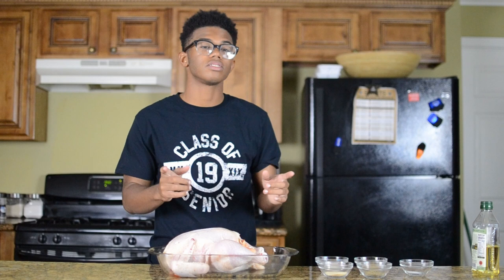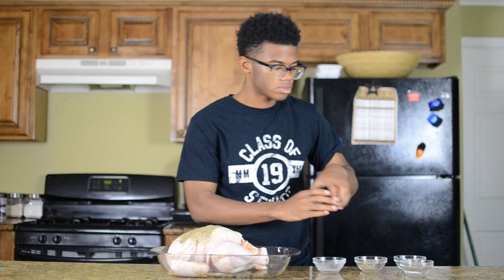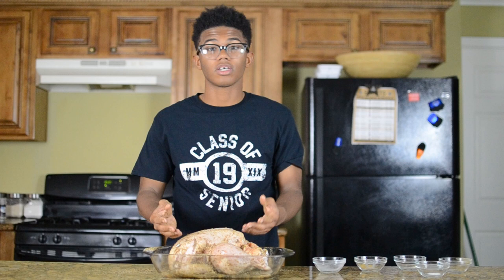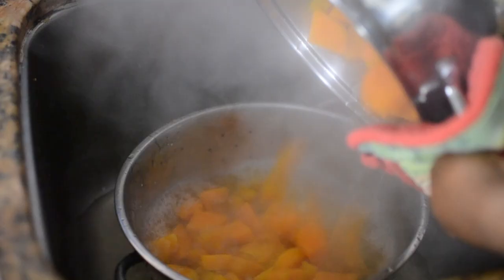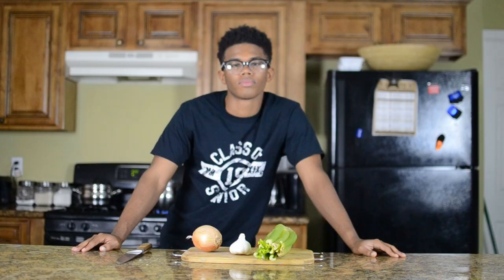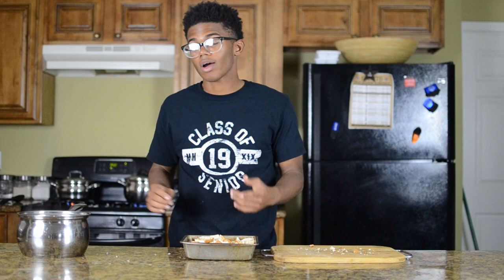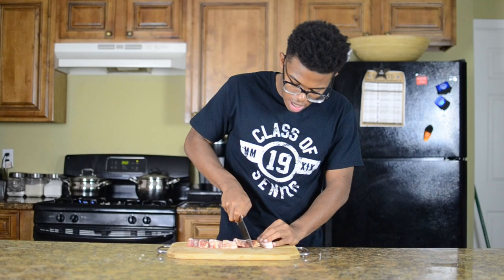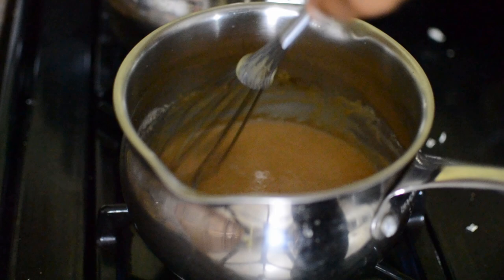Thanksgiving Dinner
Recipes

Turkey
2 tbsp cumin
2 tbsp garlic salt
2 tbsp black pepper
2 tbsp onion powder
1 tsp salt

Sweet potatoes and butternut squash
2 sweet potatoes
½ butternut squash
½ cup cream cheese
2 tbsp butter
2 tbsp sugar
2 tbsp cinnamon

Mashed potatoes
2 medium potatoes
½ cup cream cheese
2 tbsp butter
2 tbsp garlic salt
2 tbsp pepper

Stuffing
1 medium onion
2 stalks of celery
2 cloves of garlic
6 slices of bread
1 cup chicken stock

Brussels sprouts
8 strips of bacon
2 cups of Brussels sprouts

Gravy
1 part fat
1 part flour
2 parts stock